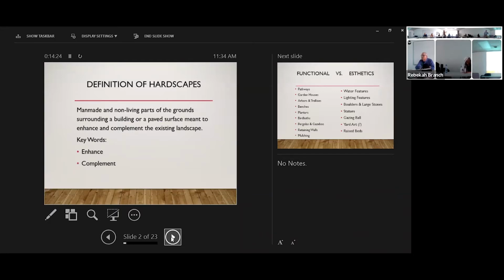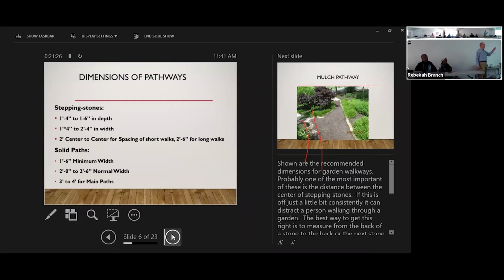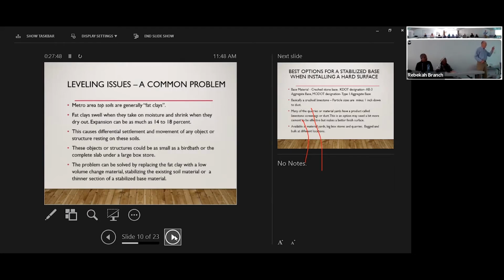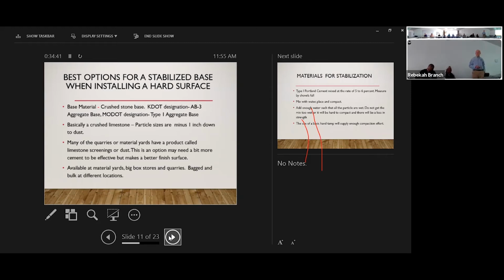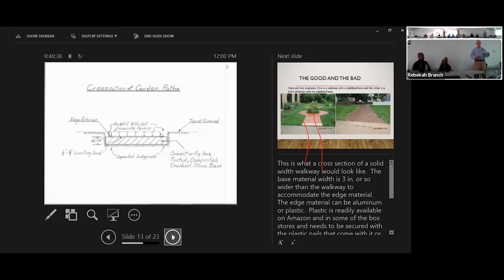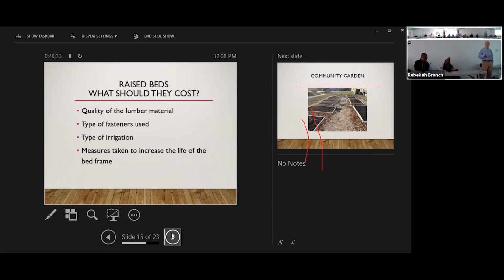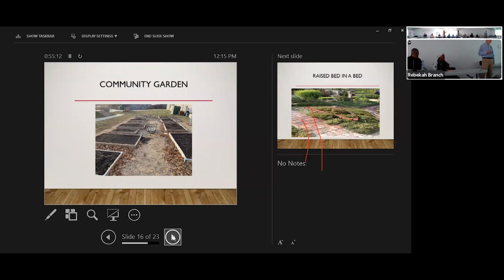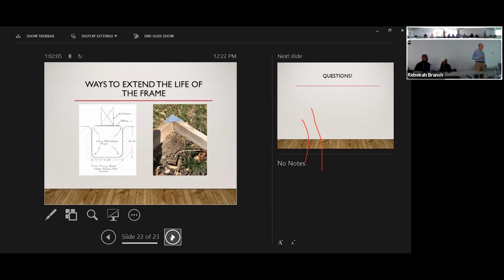Garden Paths and Raised Beds Advanced Training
For questions regarding your garden or to become an Extension Master Garden Volunteer, visit wyandotte.ksu.edu or call 913-

K-State Research and Extension is committed to providing equal opportunity for participation in all programs, services and activities. Program information may be available in languages other than English. Reasonable accommodations for persons with disabilities, including alternative means for communication (e.g., Braille, large print, audio tape, and American Sign Language) may be requested by contacting the event contact Jo McLeland two weeks prior to the start of the event (insert deadline date) at (insert phone number and email). Requests received after this date will be honored when it is feasible to do so. Language access services, such as interpretation or translation of vital information will be provided free of charge to limited English proficient individuals upon request.